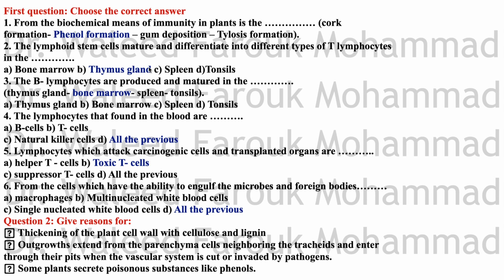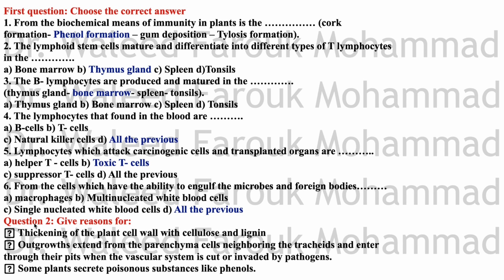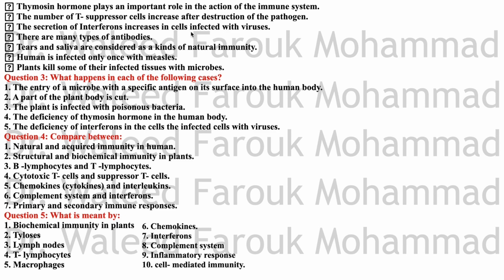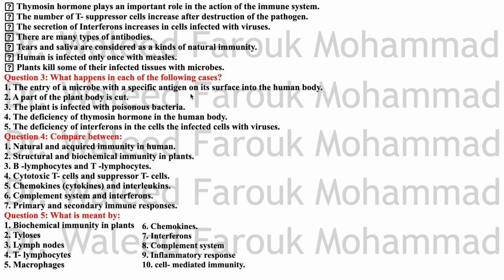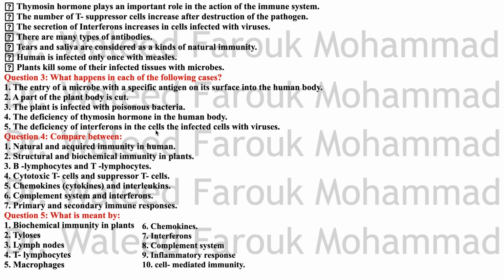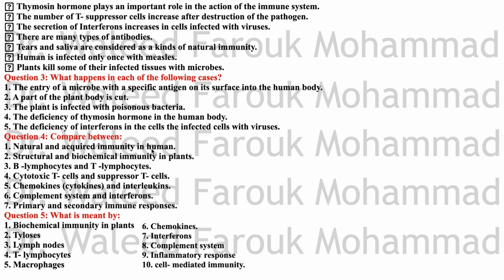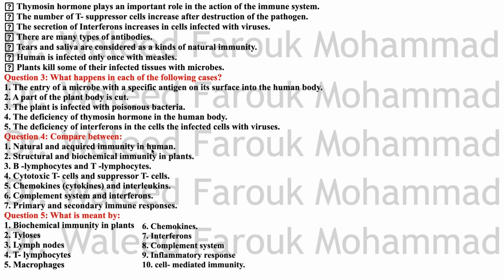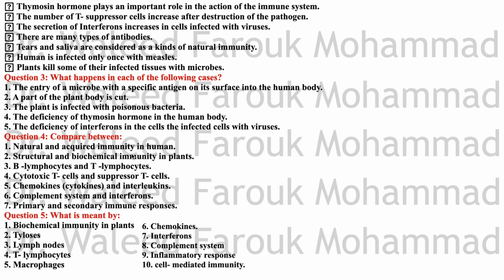BIO 25 Immunity Part 5 Q&A Part 1 المناعة